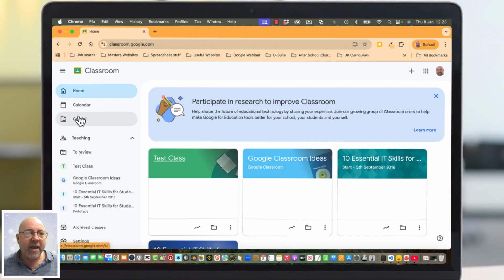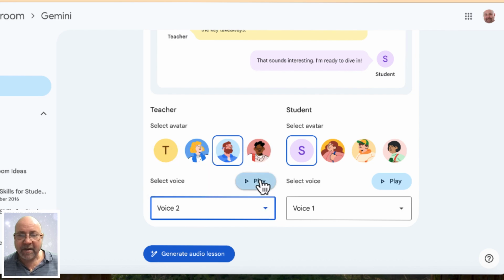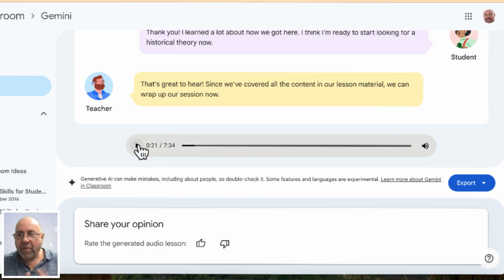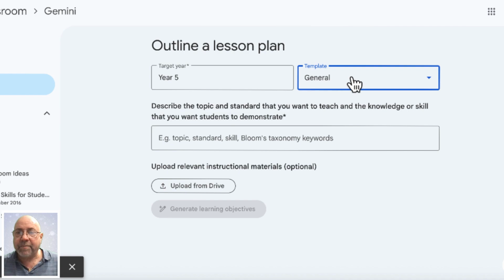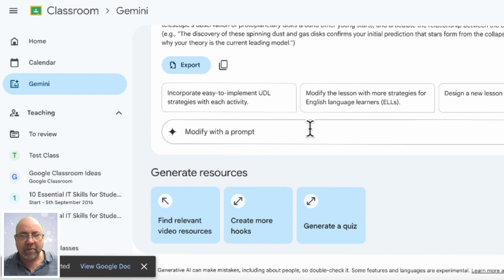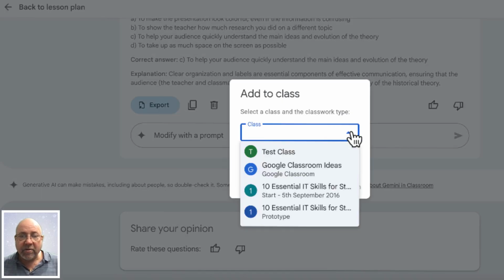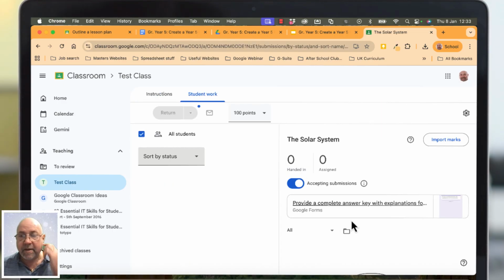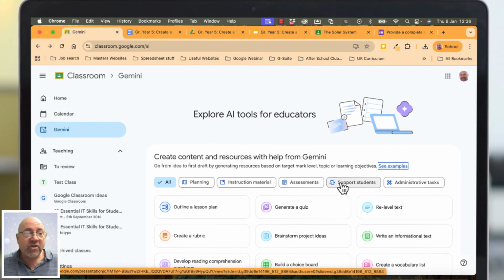Google Classroom Gemini AI Tutorial: Audio Lessons, Plans & Quizzes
Google Classroom + Gemini: The Shortcut Every Teacher Needs - Create Teaching resources instantly

Google Classroom Just Changed the Game (Lesson Planning on Autopilot)

Save hours on lesson planning! In this video, I walk you through the brand-new Gemini AI features directly inside Google Classroom.

We test out how these new AI tools can automatically generate engaging audio lessons, complete lesson plans, and self-grading quizzes in seconds. If you are looking to streamline your workflow and integrate artificial intelligence into your teaching without leaving the Google ecosystem, this tutorial is for you.

In this video, you will learn how to: 🚀 Access Gemini tools within Google Classroom 🎧 Create AI-generated Audio Lessons and export them to Google Slides 📝 Instantly write comprehensive Lesson Plans and export to Docs ✅ Generate and assign self-grading Quizzes to Google Forms 🤖 Customize AI content for specific year groups and learning objectives

⏱️ Time Stamps:
0:00 - Intro: New Google Classroom AI Features
0:25 - Accessing Gemini in Classroom
0:40 - Creating an AI Audio Lesson & Script
2:40 - Exporting Audio Lessons to Google Slides
3:25 - generating a Full Lesson Plan with AI
4:45 - Automatically Creating a Quiz
5:18 - AI Feedback & Explanations for Wrong Answers
5:50 - Exporting Quiz to Google Forms & Assigning
7:35 - Other AI Tools (NotebookLM & Gems)